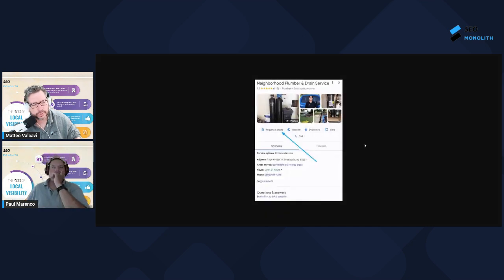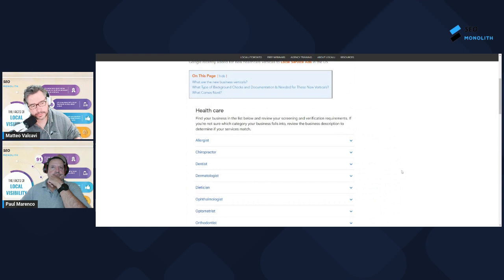Local Visibility 2023 Updates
Are you a local business owner looking to make a big impact in your community? Join us for an exclusive episode of "Local Visibility 2023 Unleashed" as Matteo Valcavi, the expert behind SEO Monolith, welcomes a very special guest, Paul Marenco, SEO Monolith's own Local Visibility Team Leader. Together, they'll unveil the latest updates and strategies to help you boost your local business's visibility and presence.

In this informative discussion, you'll gain a fresh perspective on how to get your brand and business noticed in your local area.

🗺️ Navigating the Local SEO Landscape:
Paul Marenco, the local SEO guru, shares the latest trends and updates in the world of local search engine optimization. Discover how to leverage these changes to your advantage and rise above the competition.

📱 Harnessing the Power of Online Reviews:
Learn the art of building and managing online reviews to establish trust and credibility in your community. Paul provides insights on the importance of customer feedback and how it can shape your business's reputation.

📈 Hyper-Local Marketing Strategies:
Explore hyper-local marketing tactics that go beyond just targeting a city or region. Discover how to connect with potential customers in your immediate neighborhood and create a loyal local customer base.

💡 Proven Techniques and Practical Advice:
Throughout the episode, Paul Marenco and Matteo Valcavi provide actionable techniques and practical advice to help you enhance your local visibility and drive more foot traffic to your doorstep.

Ready to take your local business to new heights of success? Don't miss this episode.